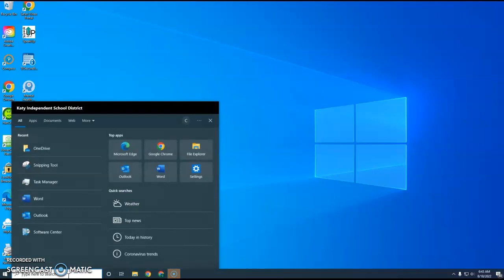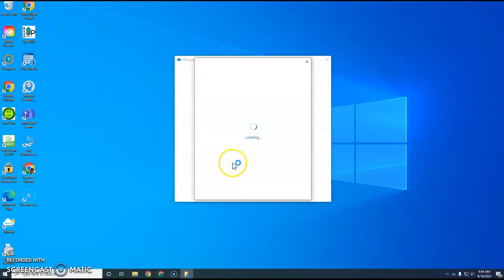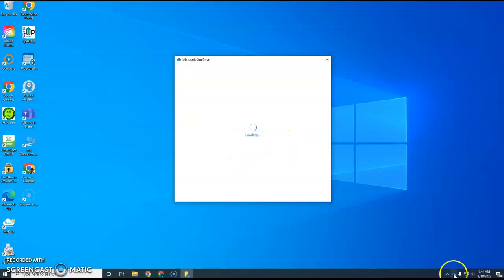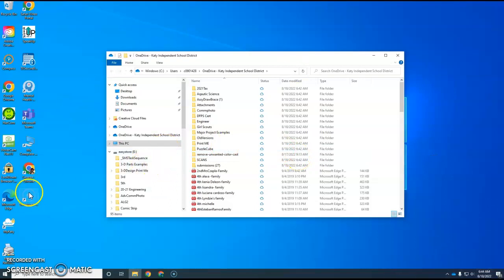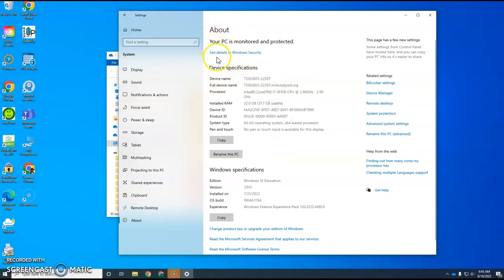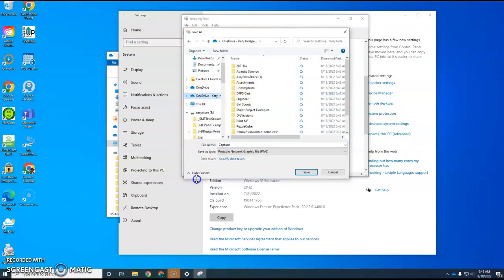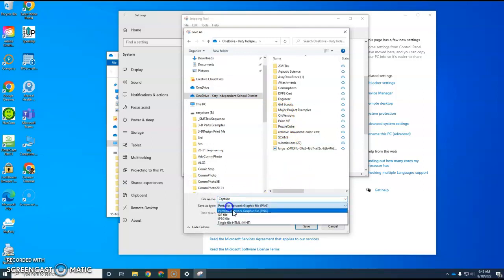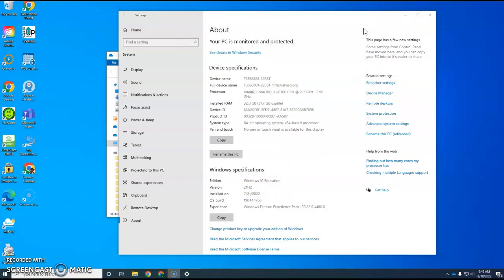OneDrive and Me